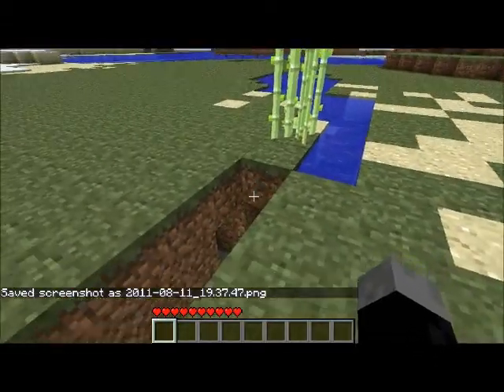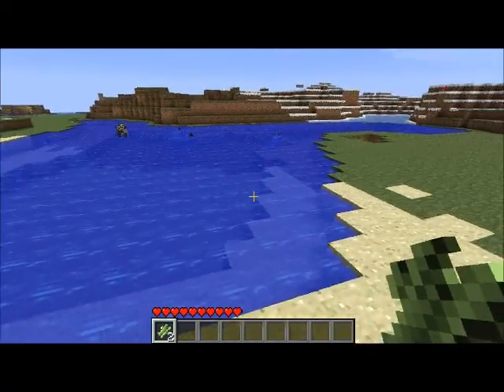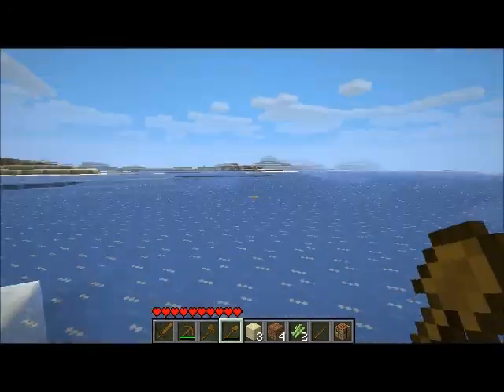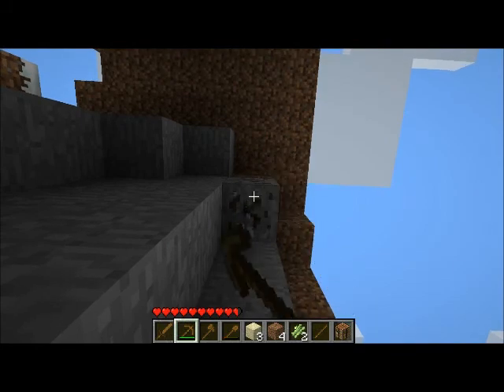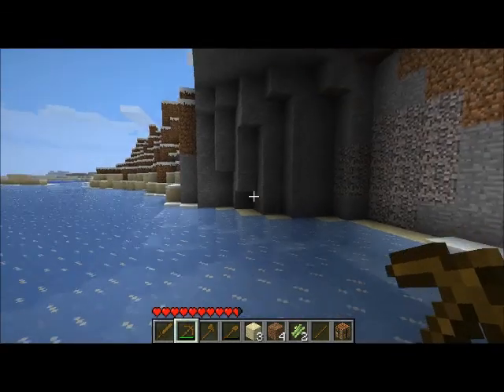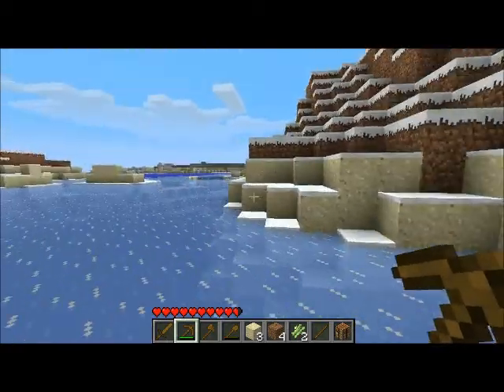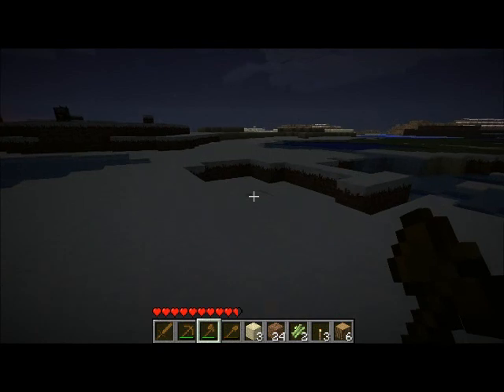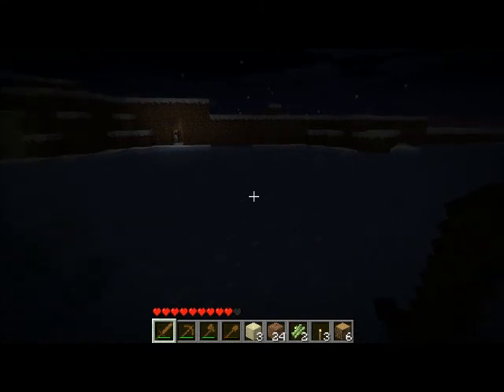Surviving a night of Minecraft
Yaxyay shows you how to survive a night of Minecraft